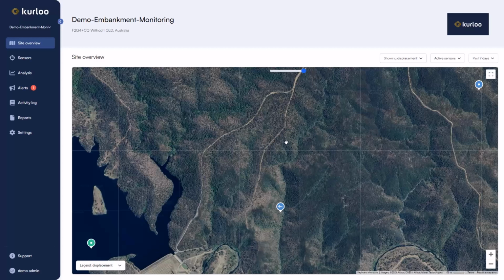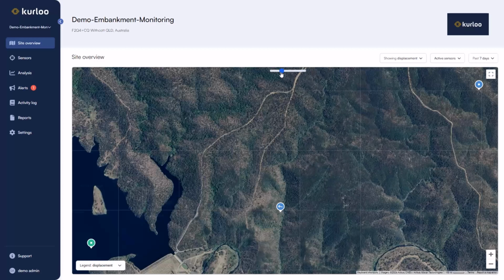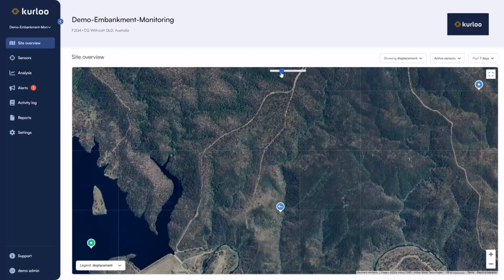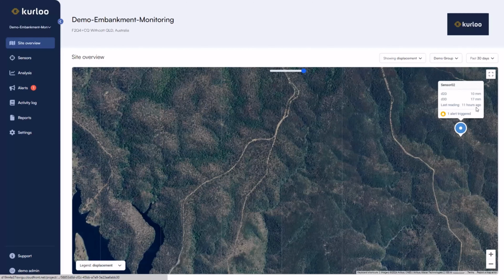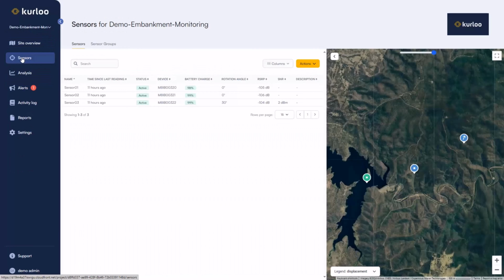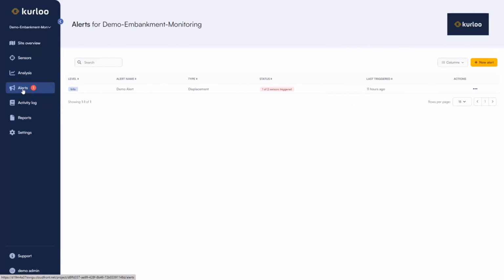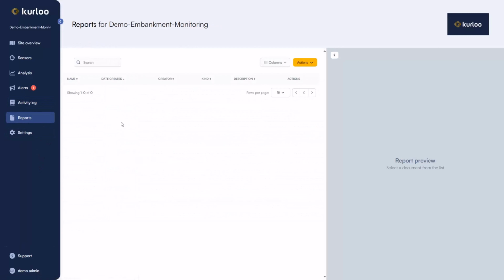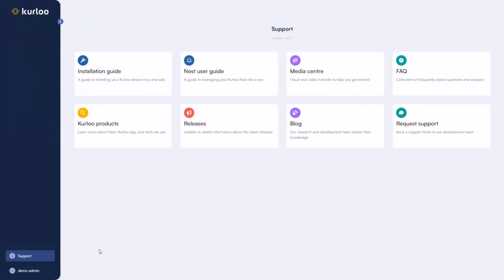Kurloo Nest Tutorial 3 - Site overview page and the navigation bar